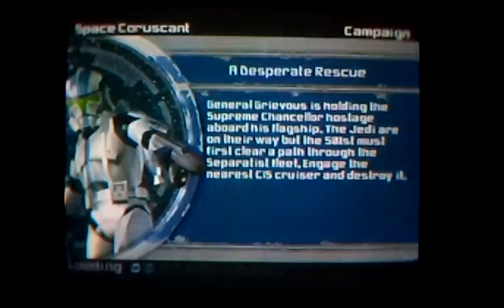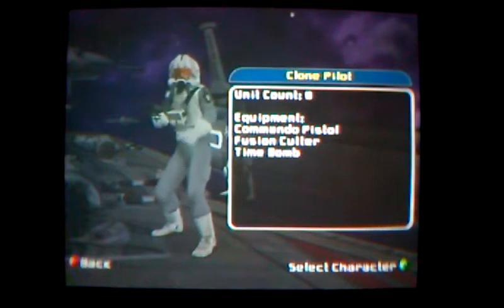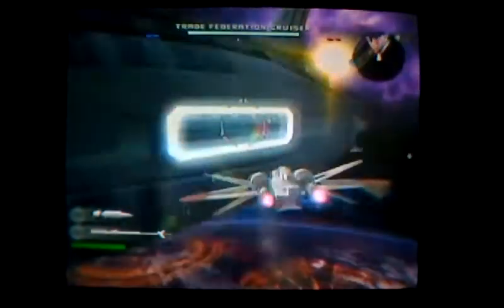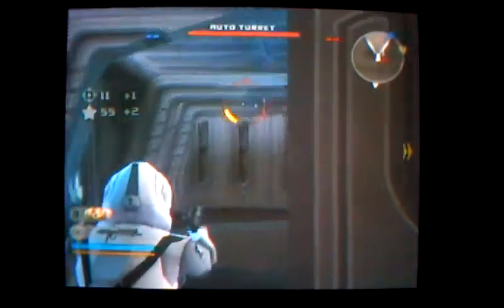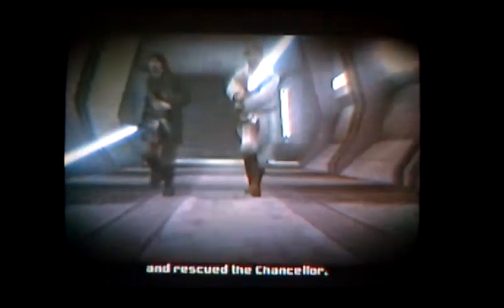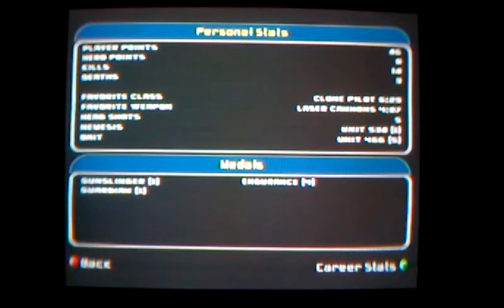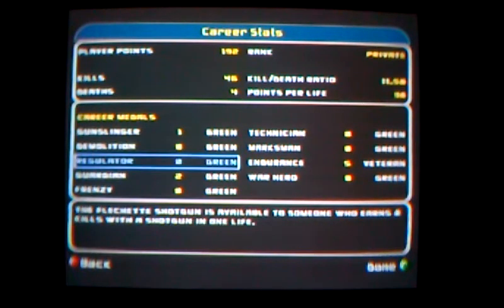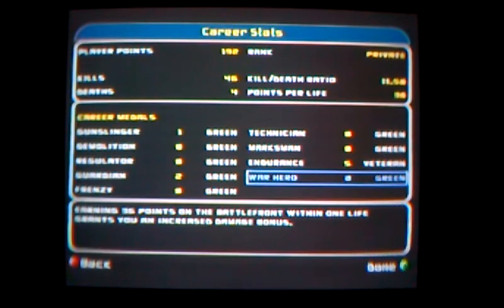Let's Play Star Wars Battlefront 2- Episode 2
Our first space battle... and I talk as much as I did last episode... but now, it's about space!